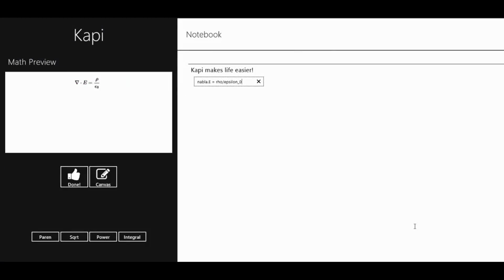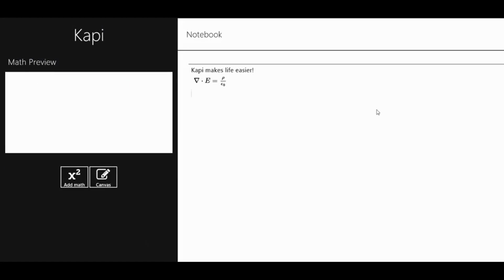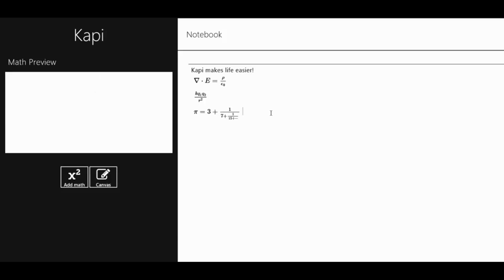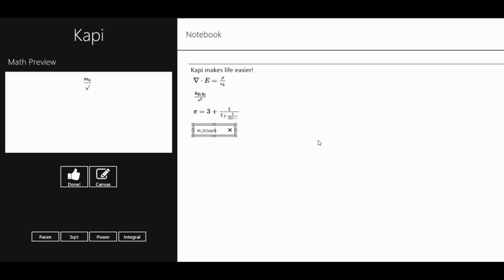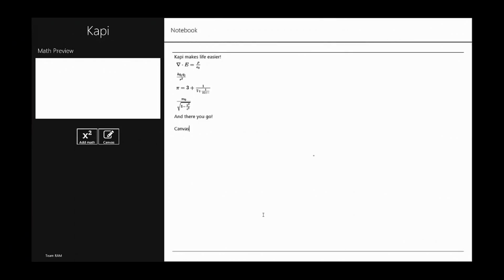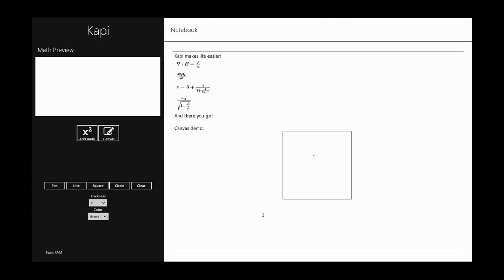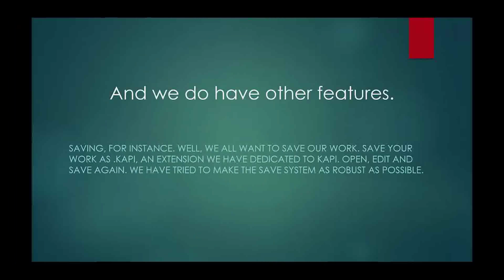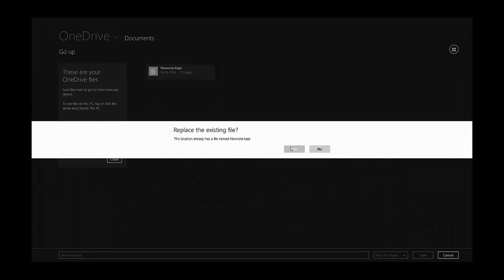Kapi: The Classroom Note Taker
Kapi is a note-taking app for mathematics and science. Nowadays, many people type faster than they can write, and taking notes on a computer is efficient and convenient, especially since these notes can be carried around, copied, and distributed easily. However, this doesn’t work so well for mathematics-intensive subjects. It is not very easy to type math on a computer. There is software that aids in this, but these usually involve using buttons to enter math. Mathematica is very easy for entering formulae, but it is unable to quickly switch between text and formulae (after all, it is not a note taking software). LaTeX is a viable option that many use, however it is very verbose and there is a significant learning curve. The basic issue with all these is that it is not possible to fluidly type math, it requires a mental switch of context and is in general time consuming. In the end, such notes are hard to create, but easy to read.
Kapi aims to bridge this gap by creating a system that enables the creation of notes in a way that is both easy to type and easy to read. The idea is that we can parse the “raw text math” and display it as proper math.

Additionally there will be some natural language processing involved, i.e. when someone says, “summation i=0 to n x\^{}2”, it will be rendered in a math readable format, thus parsing natural math language into LaTeX text.

This can be done using a recursive parser that converts the raw text math into LaTeX, which is then rendered using a pre-existing library like MathJax. Then we can have a normal document in which one can type notes, with a special, fluid “math mode” where you can type raw text math and it gets converted into normal math. While typing, there will be a realtime updated preview field. Once math-mode is exited, the math is frozen in place, but editable.

There will also be added support for figures (a basic drawing palette), as well as some buttons and shortcuts to provide a variety of ways to type.

We also plan to add an interface wherein the user is allowed to plot graphs – a feature that would greatly help in geometry. The graph palette would also support marking, such that any sort of explanation can be added.